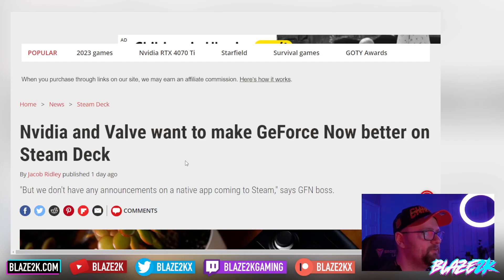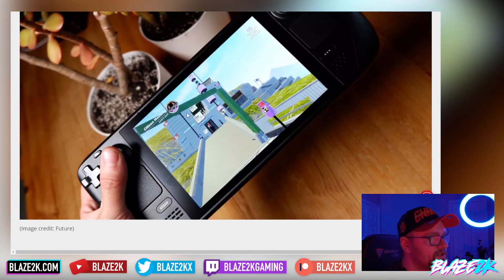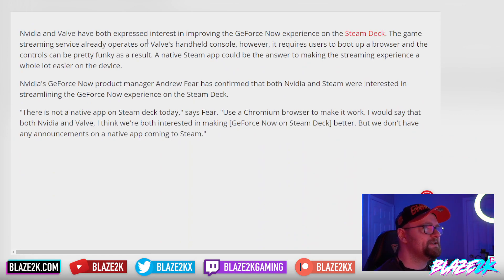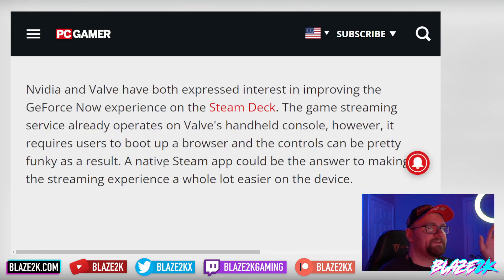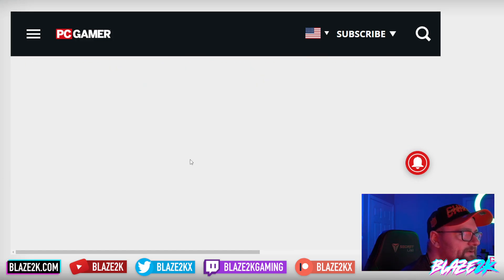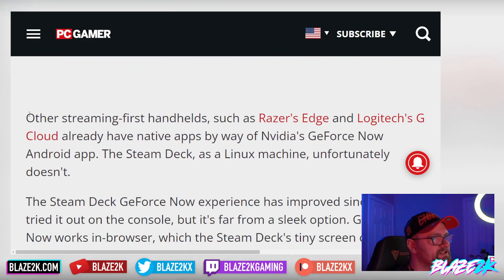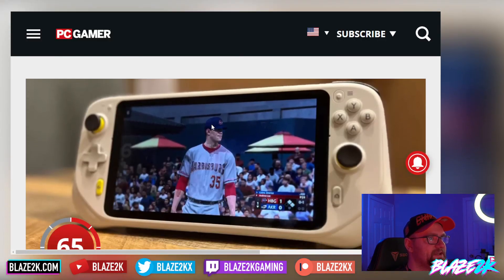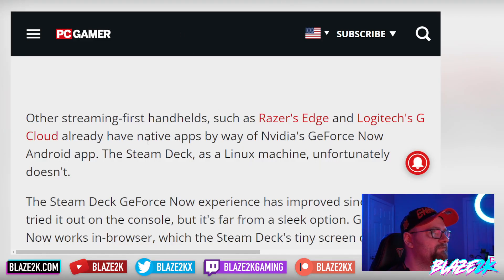NVIDIA and Valve working on bringing Geforce Now to Steam Deck! Native App coming soon?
Nvidia and Valve have announced that they are working on how to bring Nvidia cloud streaming to the Steam Deck! If Cloud gaming services bring native apps to the Steam Deck does that spell the end of the Razer Edge and Logitech G Cloud Gaming Handheld?

★ My FAVORITE Steam Deck Accessories